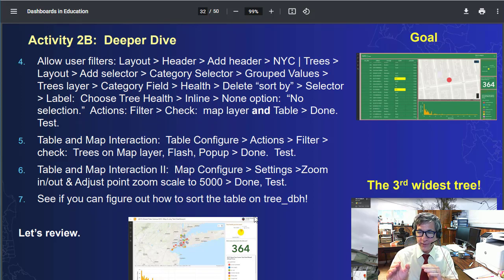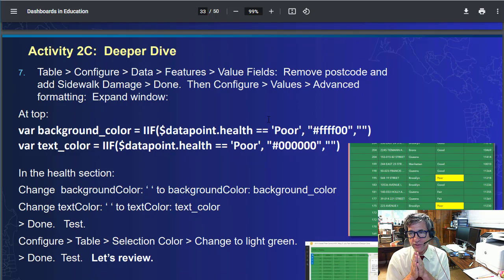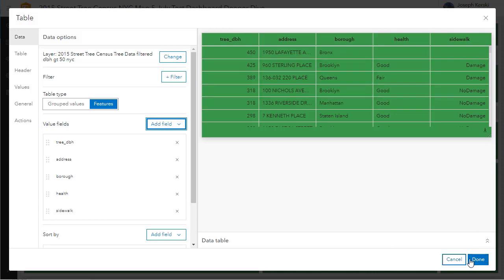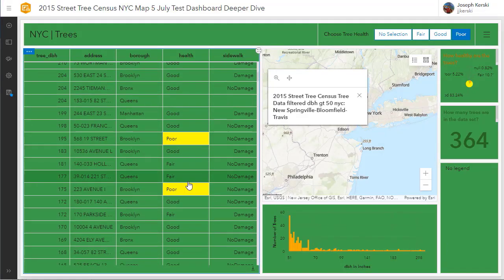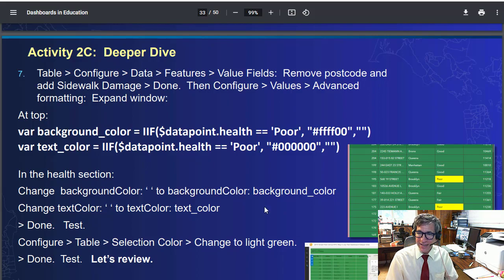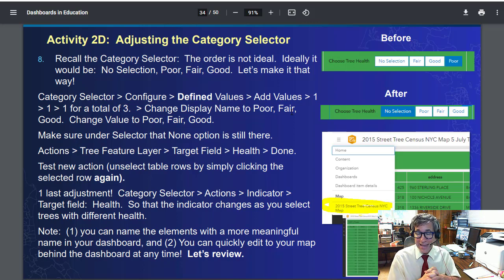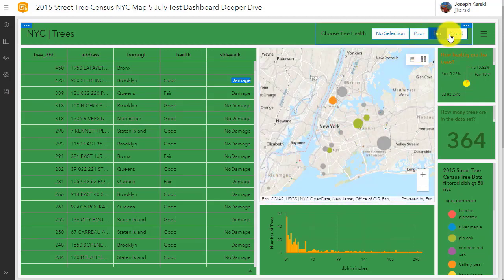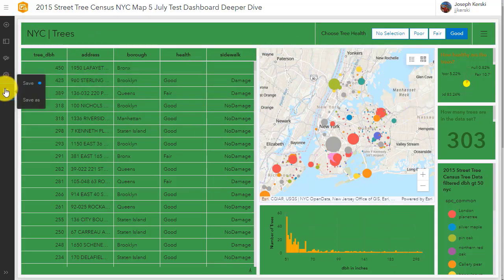How to use, create, and teach with ArcGIS Dashboards: Part 5 of 6